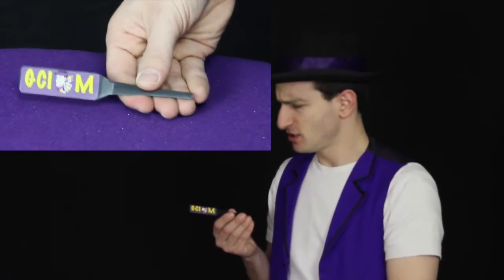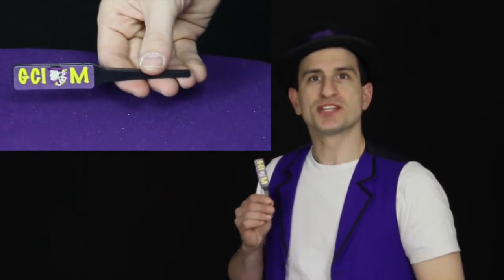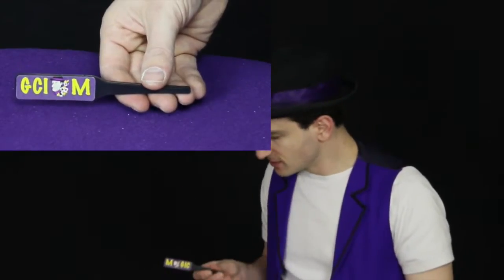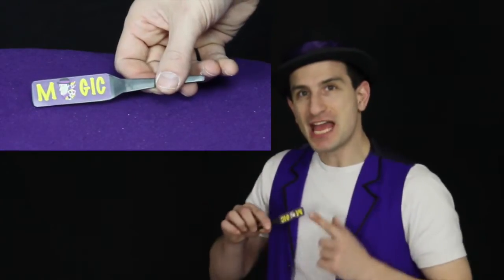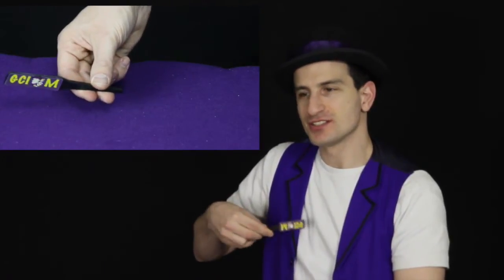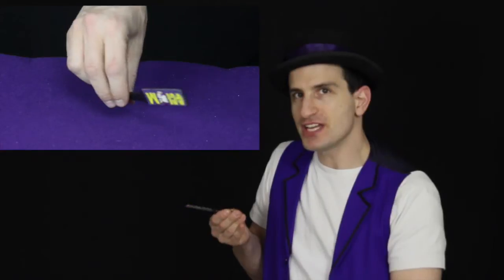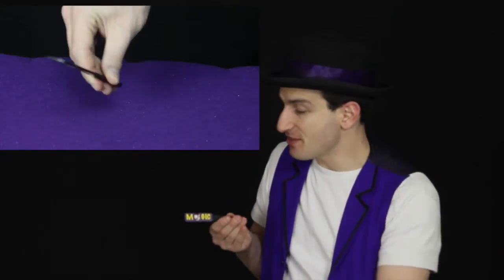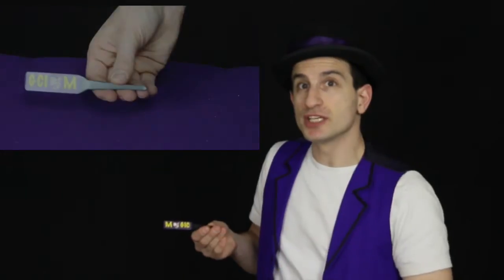Magic Secrets: Paddle Move Tutorial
Ever get one of these in a magic kit and not know what to do with it? Well, it's one of the simplest and most versatile of all magic tricks, and is perfect for beginners. It helps you learn some basic performing skills, and teaches you how a simple magic prop can really fool your friends.

This magic paddle trick involves the words "magic" written on one side, and the jumbled letters on the other. You may have this prop with different pictures on either side. If not, you can buy a prop online, or make one out of household objects. Try a butter knife!